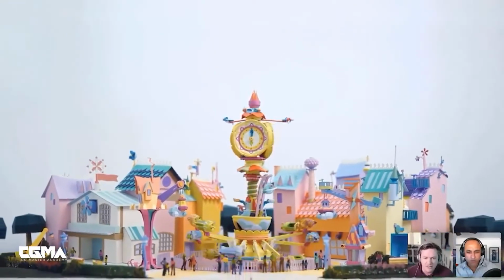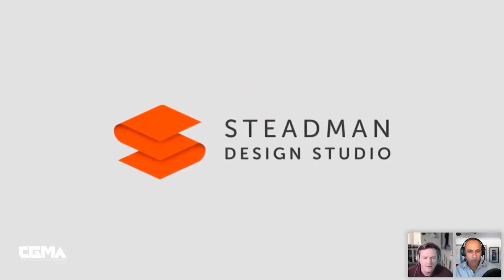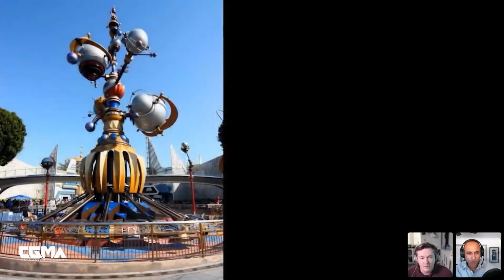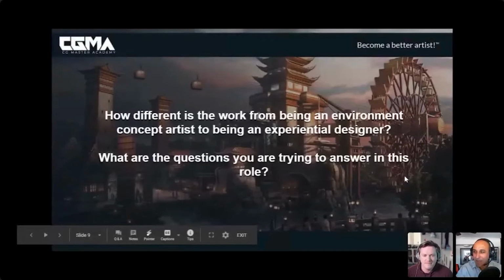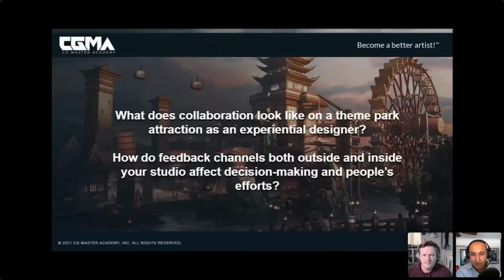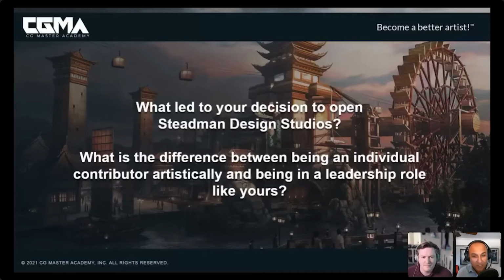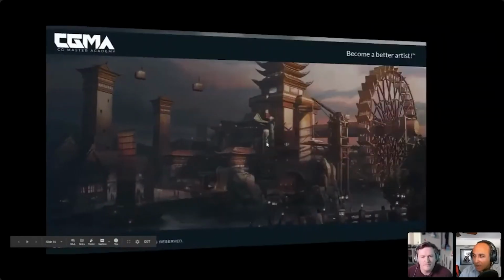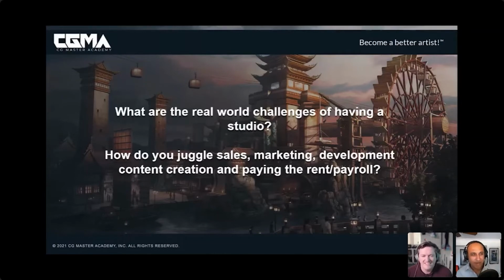Webinar: Themed Environment Design with Luc Steadman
An 8-week course focused on theme park design and creating story-driven guest experiences.

Design your imagination into a unique reality
Build a portfolio displaying a deeper understanding of environment design by creating an immersive story-driven experience with responsibility to real-world spatial constraints. In this course, students will refine their use of design fundamentals and gain an understanding of master planning, guest experience, iconic attractors, architectural scale, and spatial responsibility. Students will tell their stories through the use of character, prop, vehicle, and architectural design. This class is a rare opportunity for designers who want to learn to translate their imagination to reality through this unique design process.